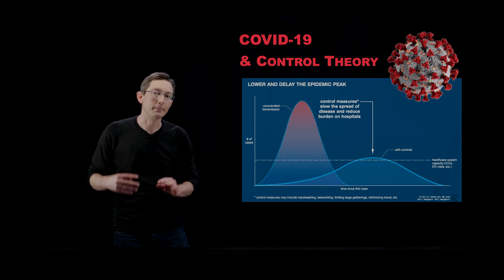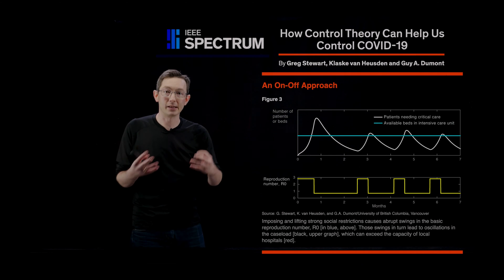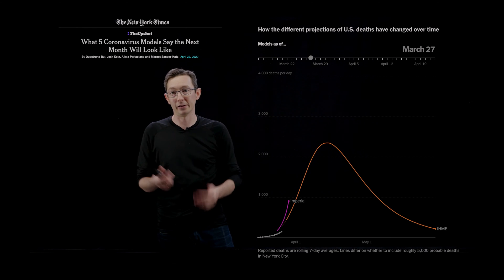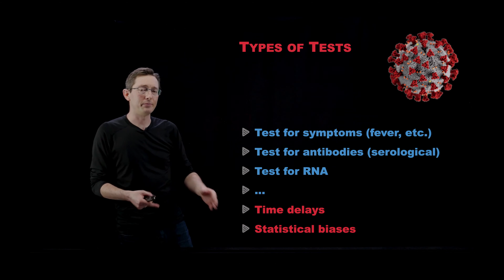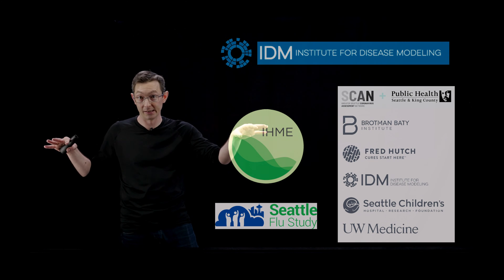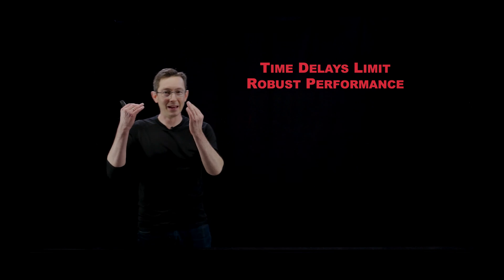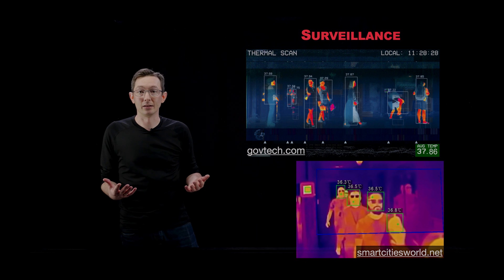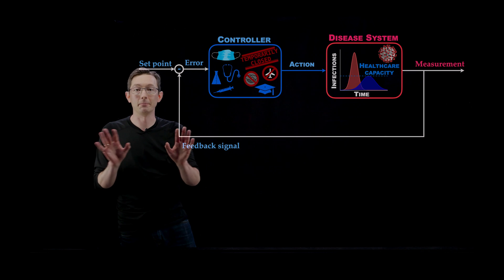Control Theory and COVID-19: Sensors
This video will discuss the critical importance of sensors in controlling COVID-19, along with several current measurement strategies.

Acknowledgements:
Consultation and Information: Bing Brunton
Production and Editing: Derek Franz